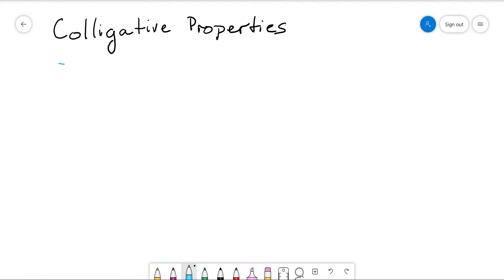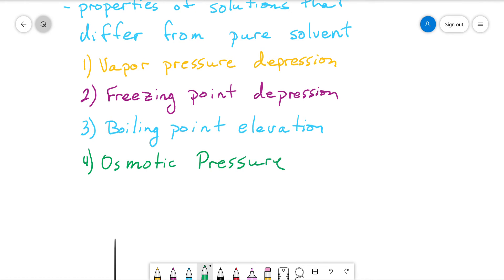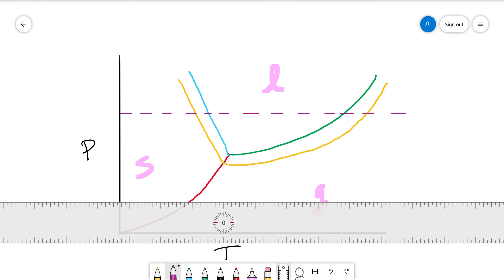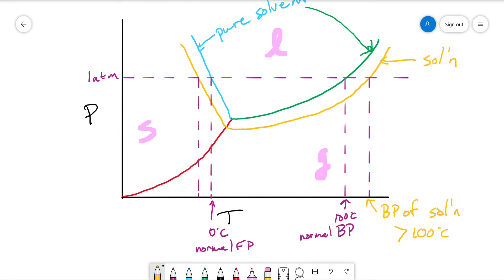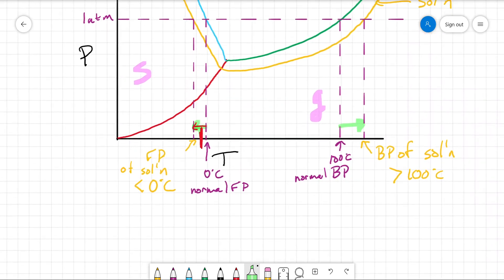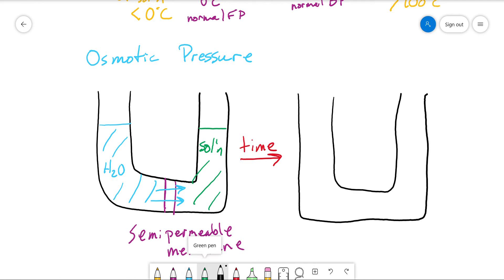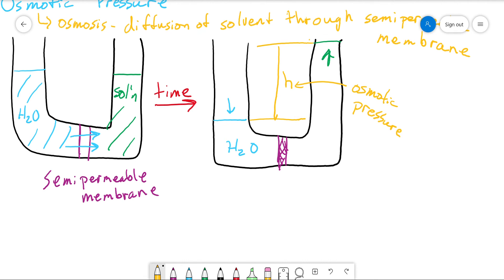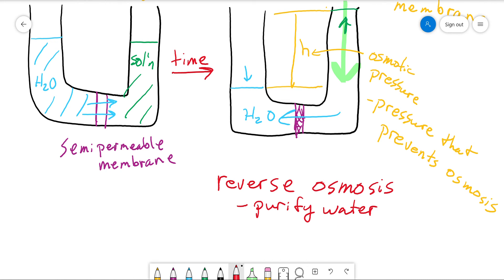Colligative Properties (Chapter 14)